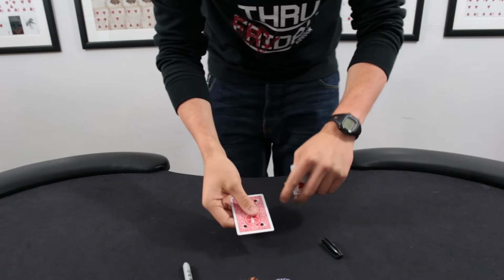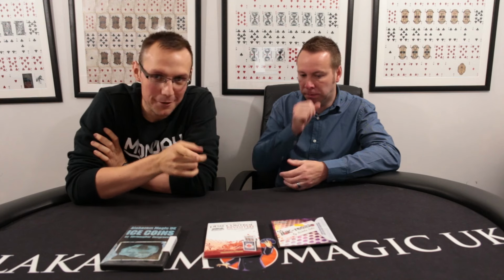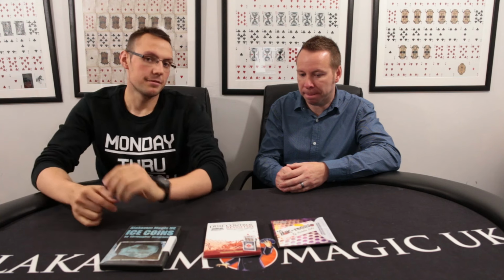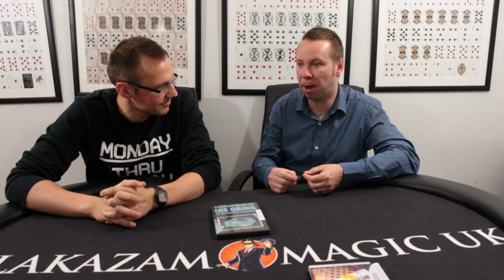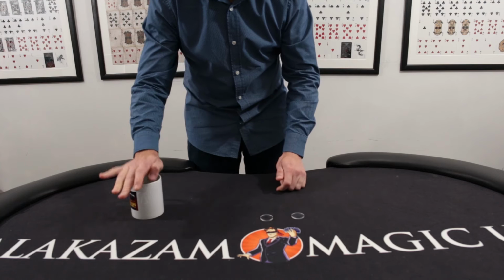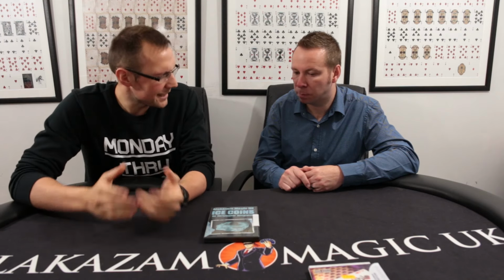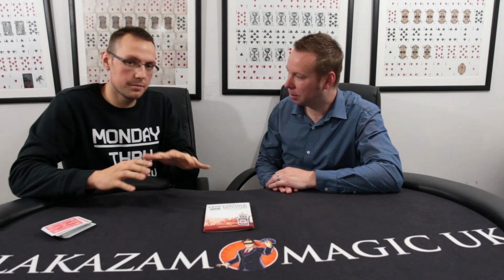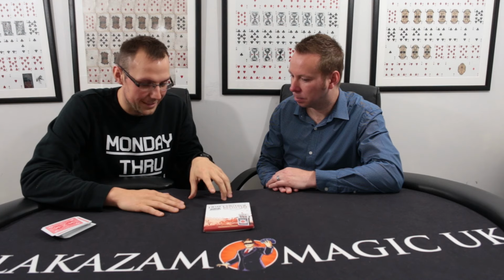Alakazam Vlog 22nd June 2016